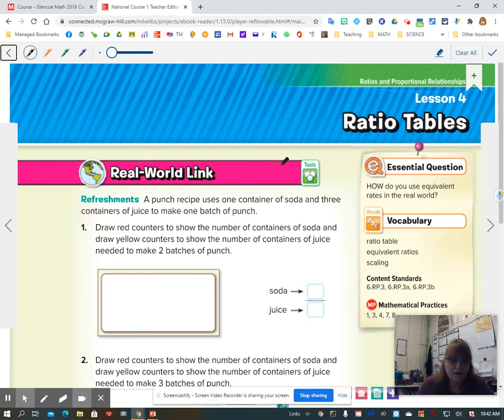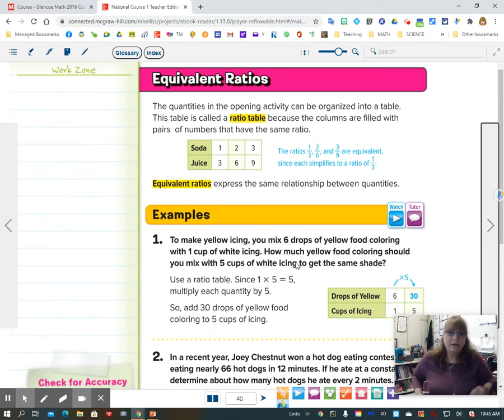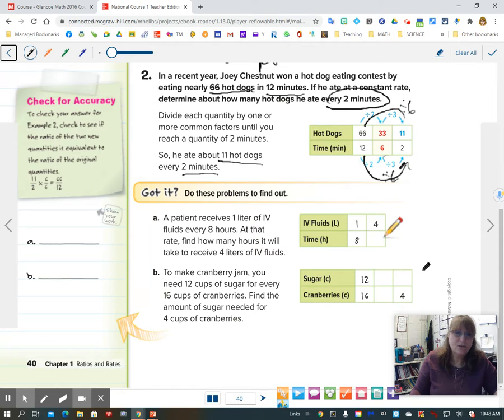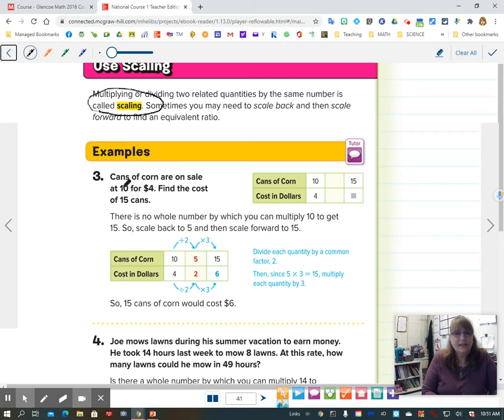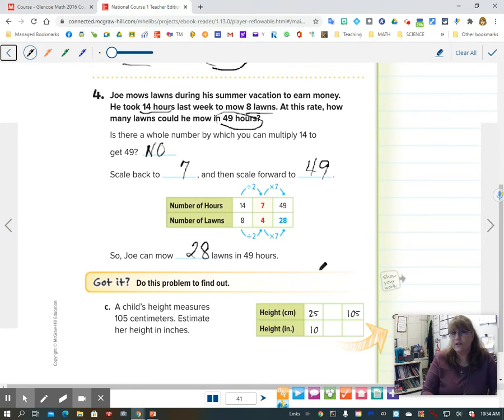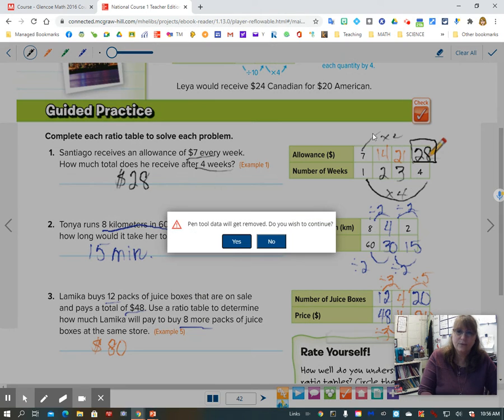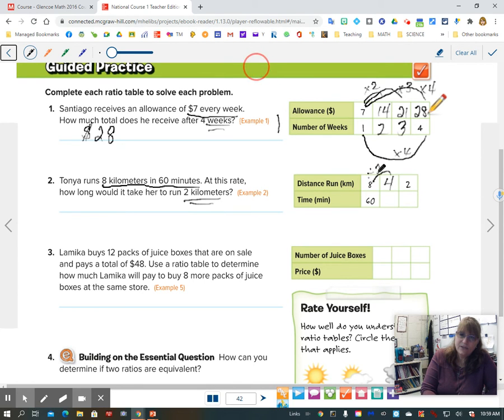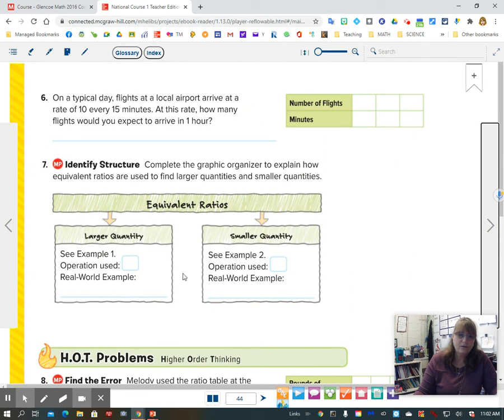Chpt 1 Lesson 4 pgs 39-42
Lesson Instruction. Homework is pgs 43-44 #1-6, 8-10 are XCredit.